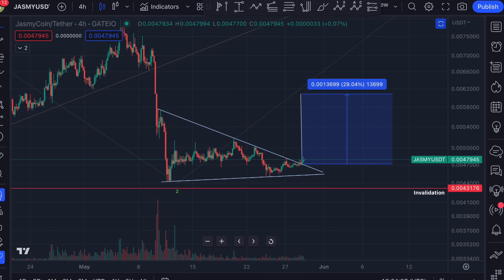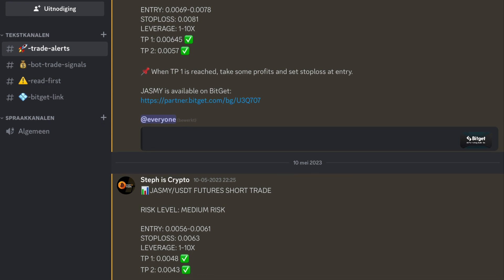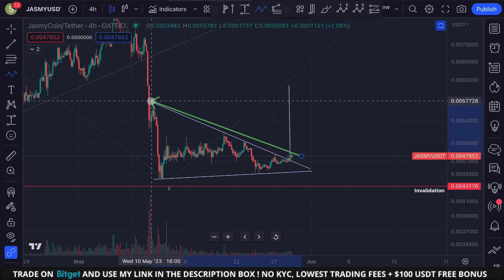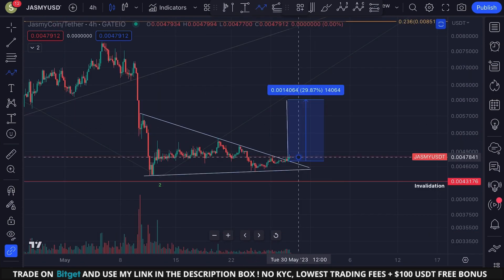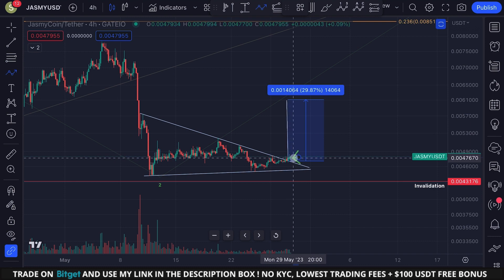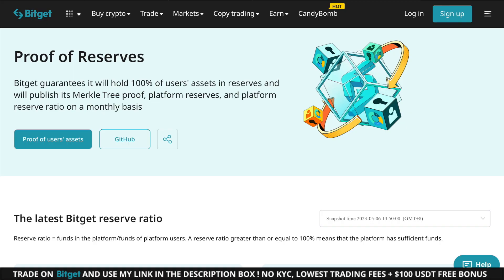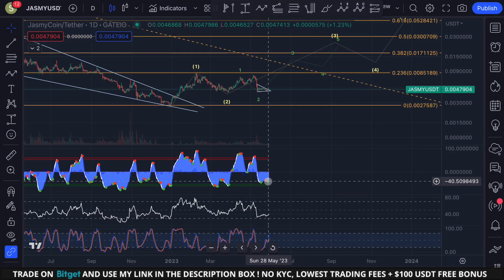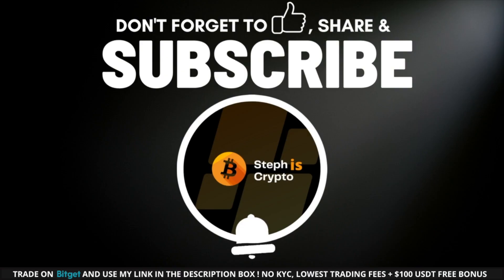🔥 JASMY COIN: MASSIVE 30% RALLY THIS WEEK!! (Get Ready)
🔥 JASMY COIN: MASSIVE 30% RALLY THIS WEEK!! (Get Ready) | JASMY COIN PRICE PREDICTION 2023

👉 (𝗧𝗥𝗖𝟮𝟬) TQf1NdE59YvGhe64WxAuZuRkHag1KhMUP9

👉 (𝗘𝗥𝗖𝟮𝟬) 0xc7f09ed604c3f703dd8460cd4b86896f981cedc3